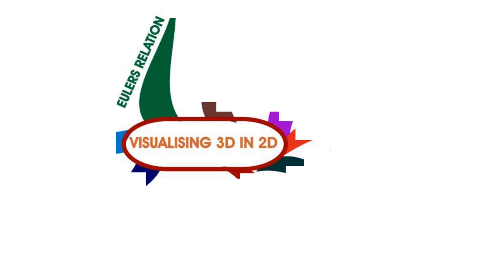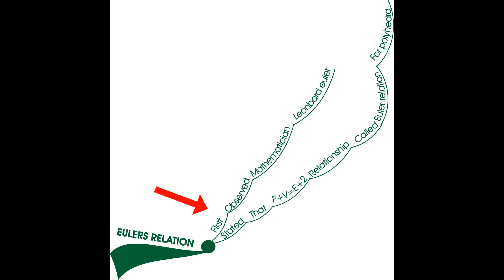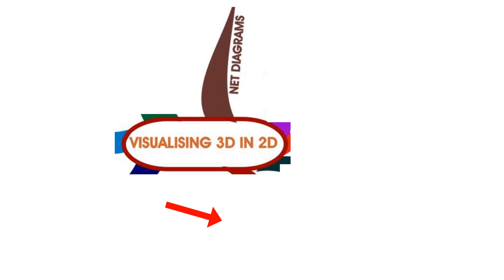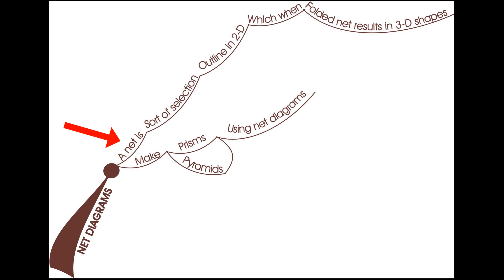visualizing 3 D in 2 D 8th class branch 7 & 8